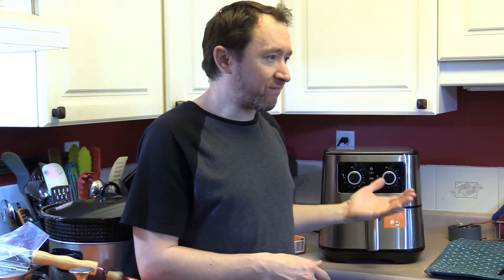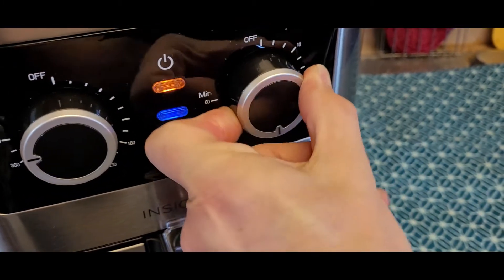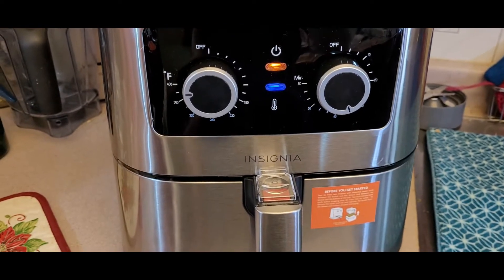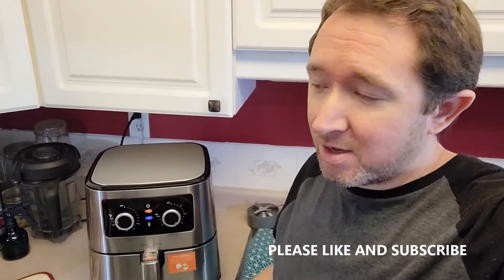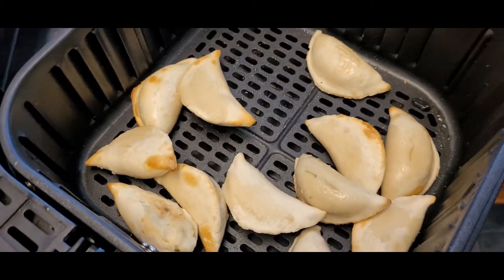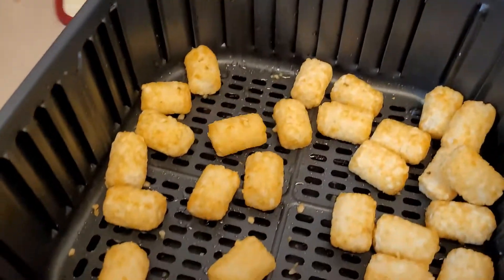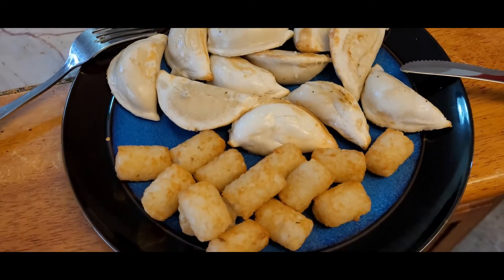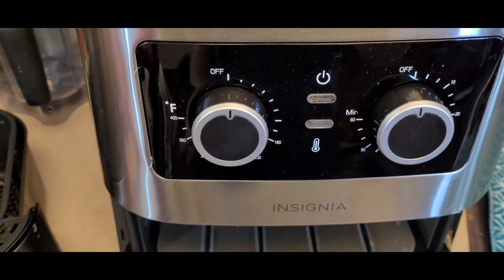Is this INSIGNIA AIR FRYER worth buying?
I recently bought an air fryer and wanted to try making perogies and tater tots in it. How did they turn out, and is this air fryer any good? Let's review it and find out!